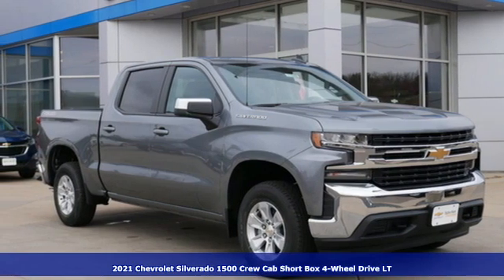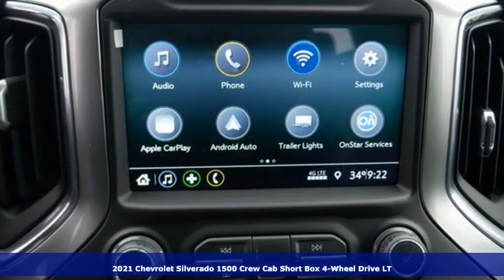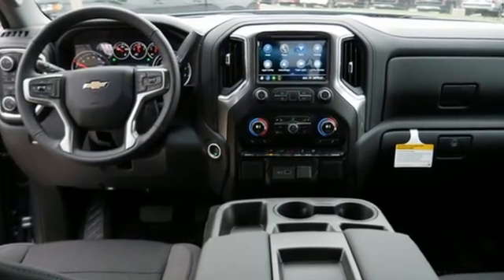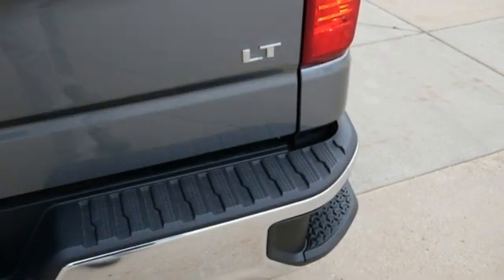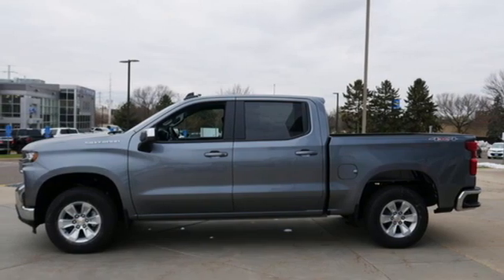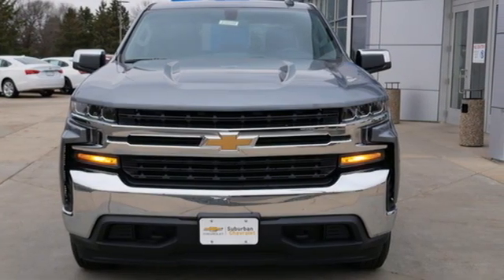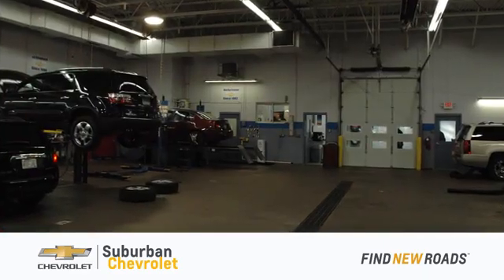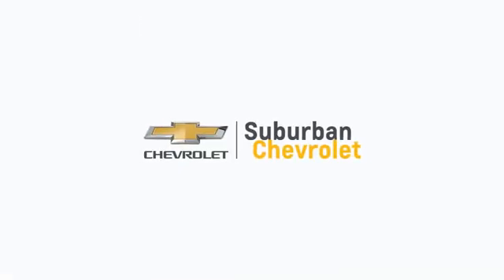New 2021 Chevrolet Silverado 1500 Eden Prairie MN St Paul Minneapolis, MN #210280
Year: 2021
Make: Chevrolet
Model: Silverado 1500
Trim: Truck
Engine: 323 L 8 Cyl. Cyl.
Transmission: 8-Speed Automatic
Color: Satin Steel Metallic
Interior: Black
Stock #: 210280
VIN: 3GCUYDED3MG107445
2021 Chevrolet Silverado 1500 LT Satin Steel Metallic EcoTec3 5.3L V8 4WD 8-Speed AutomaticbrbrWE MAKE IT HAPPEN!! Price includes: $4250 - Chevrolet Consumer Cash Program. Exp. 11/30/2020 $500 - Chevrolet Bonus Cash Program. Exp. 11/30/2020

Address:
494 & Highway 5